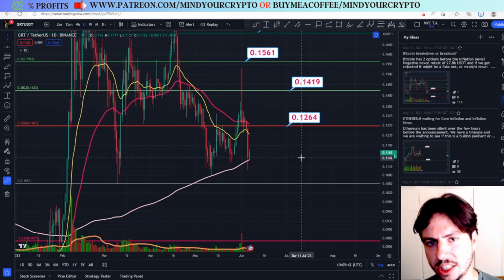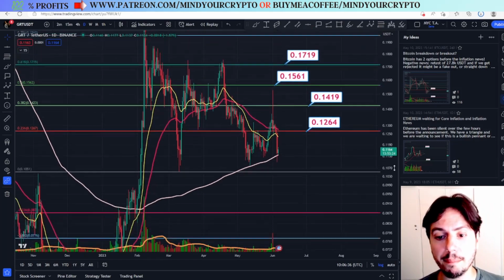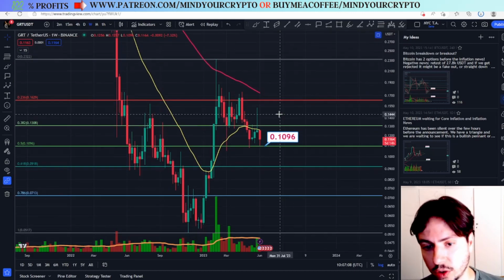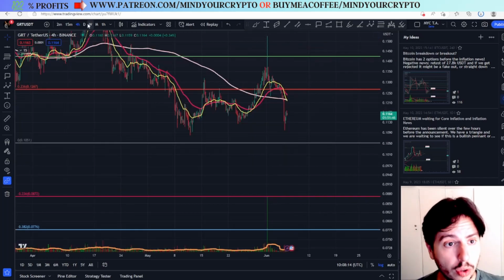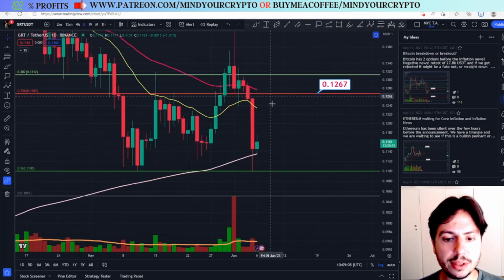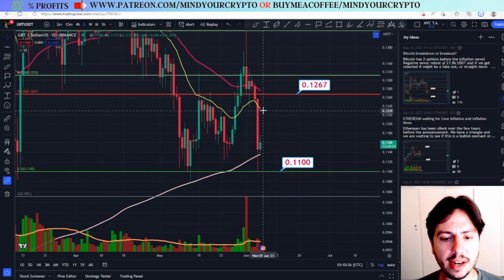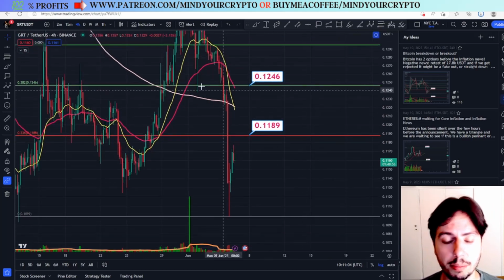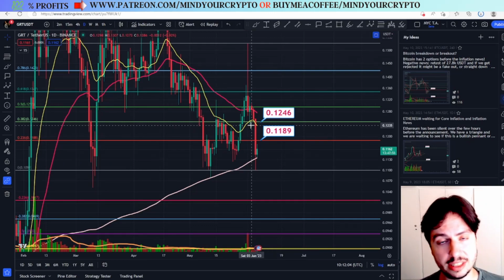THE GRAPH(GRT) IS NOT BEARISH YET! CHECK THE EXACT TARGETS!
In this video I will provide technical analysis and price prediction for THE GRAPH(GRT) in USDT(2023).

💰💰 JOIN PREMIUM